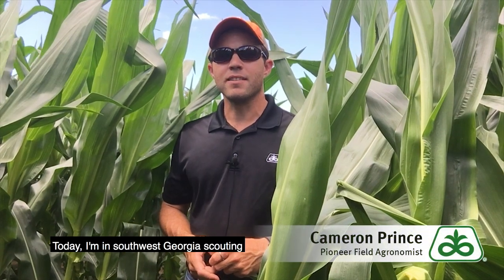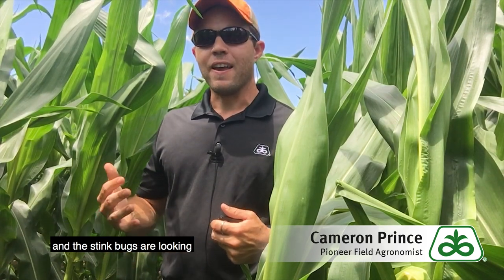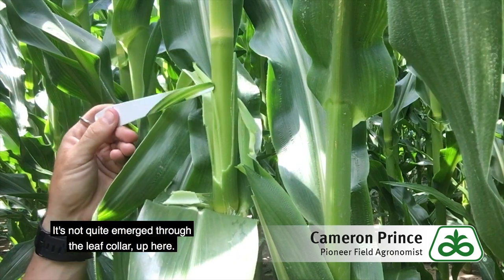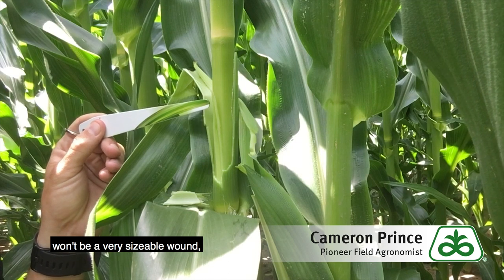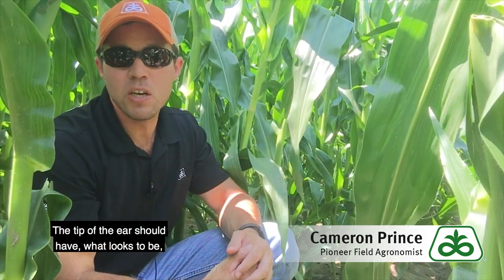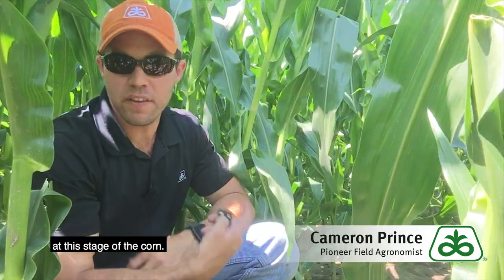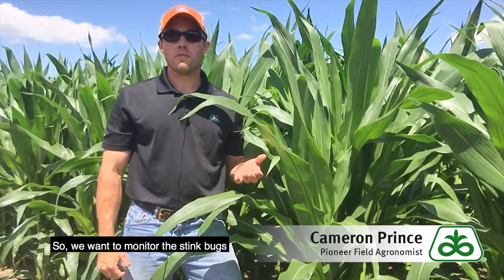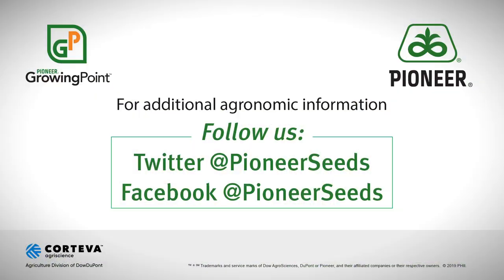Scouting for Stink Bugs in Corn Fields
Stink bugs can be a threat to crop yields. Effective scouting gets you ahead of the problem so you can proactively manage. Find out how to best scout for stink bugs in this quick agronomy video.